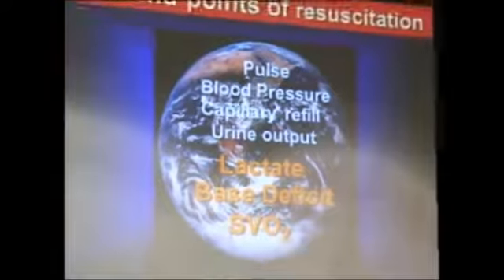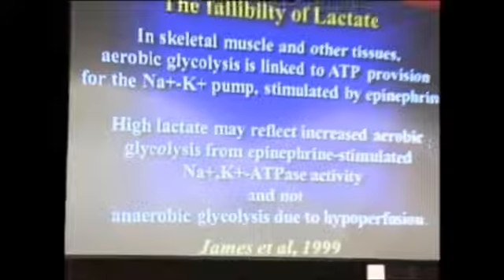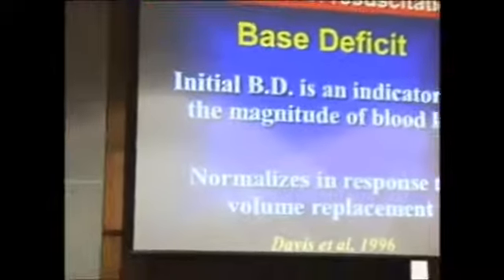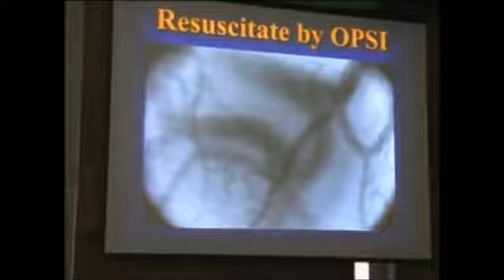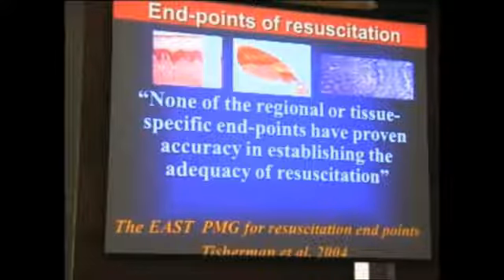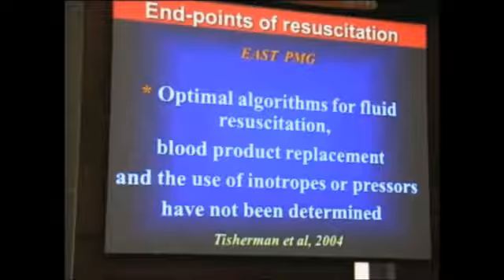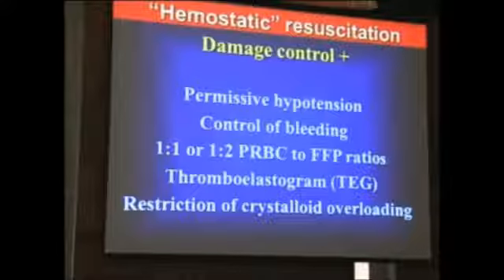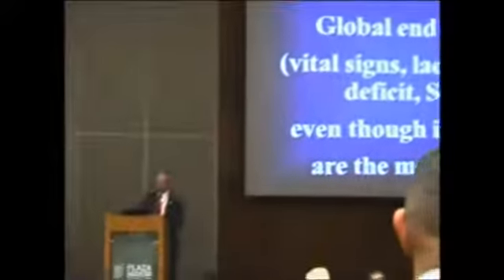End Points of Resuscitation Rao Ivatury 2012